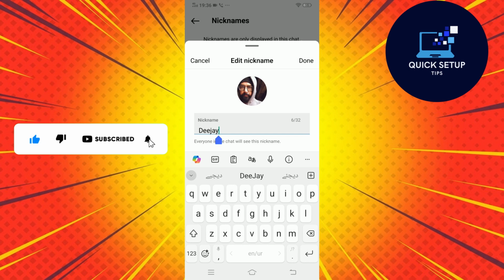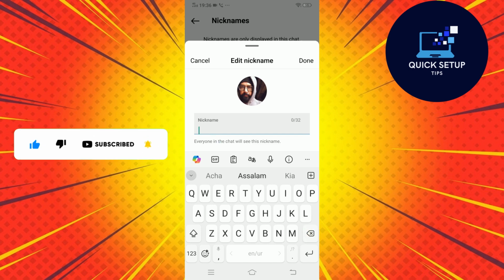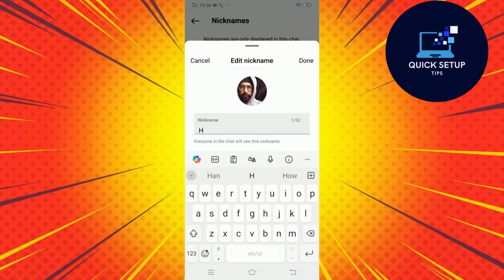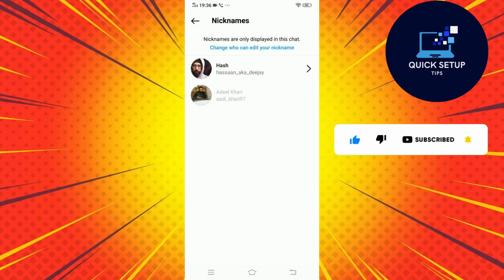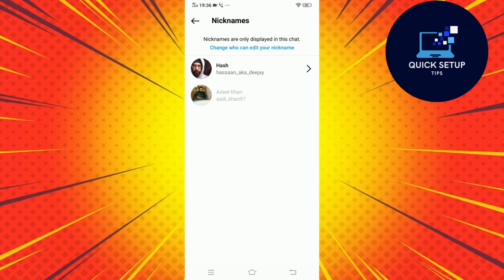How to Change Nickname in Instagram Chat | Easy Tutorial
How to Change Nickname in Instagram Chat | Easy Tutorial | Easy Steps | Quick Setup Tips

Want to customize how names appear in your Instagram Direct Messages? In this quick and easy tutorial, I'll show you how to change your nickname in Instagram chats!

Changing a nickname in Instagram chats is a fun way to personalize conversations, whether it’s for your friends or a group chat. Instead of seeing the default name, you can assign nicknames to make the chat more engaging and personal. Plus, this nickname is visible to both you and the other chat participants.

Nicknames allow you to:

Make chats more fun and unique
Reflect inside jokes or close relationships
Use easier or shorter names
Add a personal touch to your messages
🔶Follow these simple steps to change a nickname on Instagram:

Open Instagram and tap the message icon (DM) in the top-right corner.
Select the chat where you want to change the nickname.
Tap the friend’s or group name at the top to open the chat settings.
Under the “Theme” section, tap on "Nicknames."
Tap your name to edit the nickname for that person or group.
Type in the new nickname and hit “Done” to confirm.
Once done, the new nickname will appear for both you and the other members in the chat!

I hope this video helps you customize your Instagram chats! If you have any questions, drop them in the comments below.

Video Includes:

How to change your Instagram nickname
Change Instagram nickname on PC
Troubleshooting Instagram nickname issues
Updating Instagram direct message nicknames